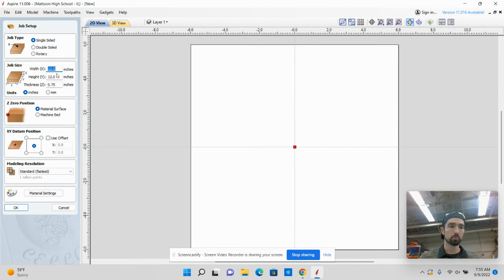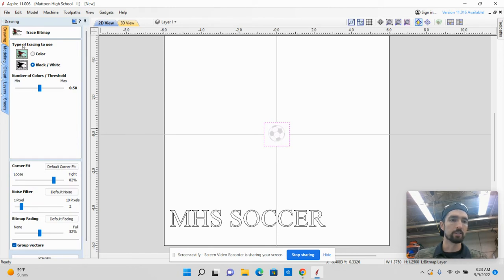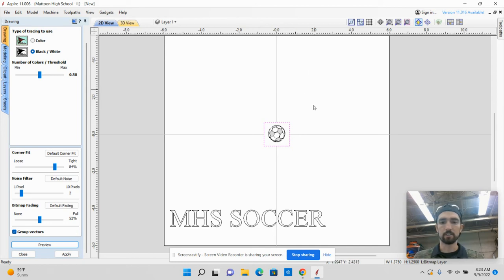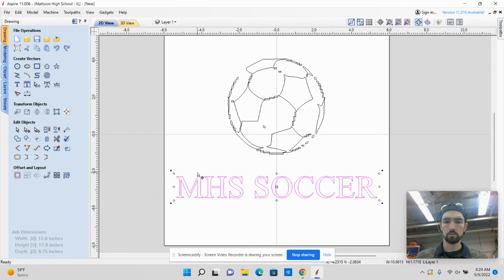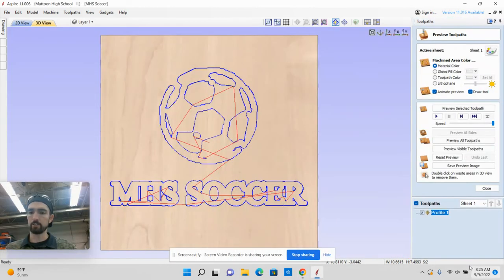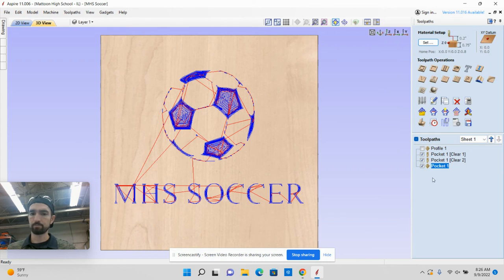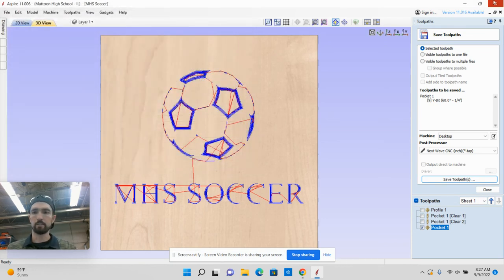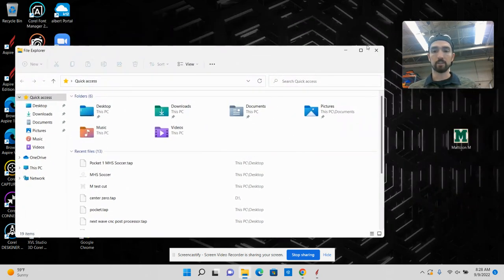Designing in ASPIRE for woodshop CNC